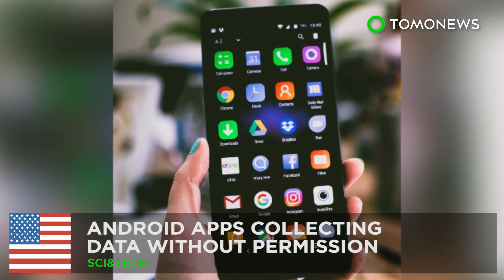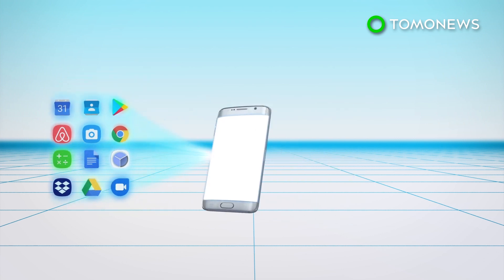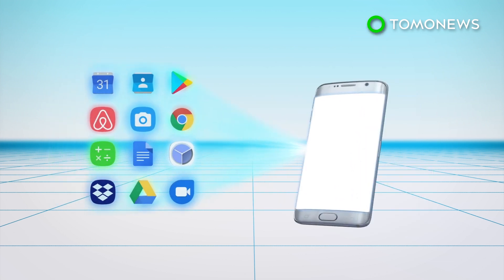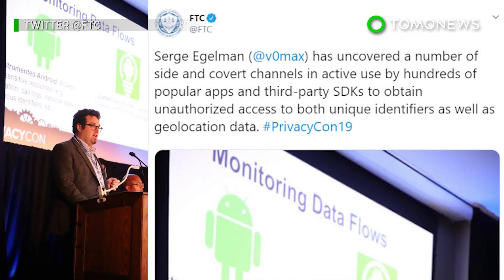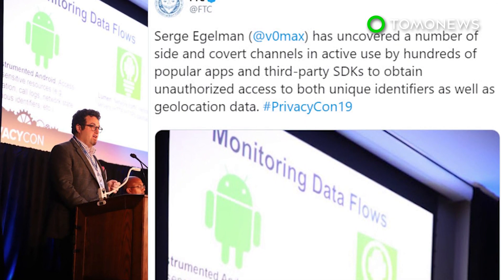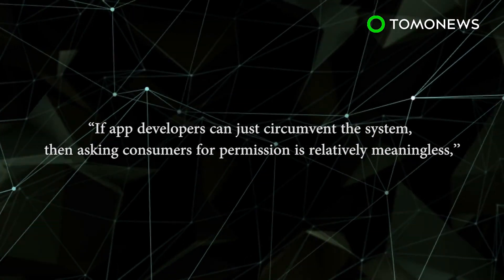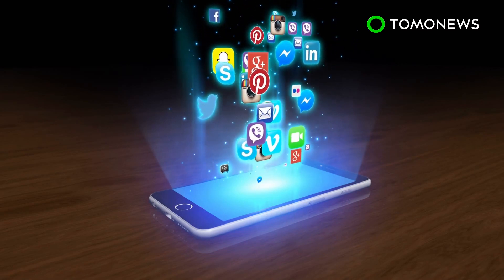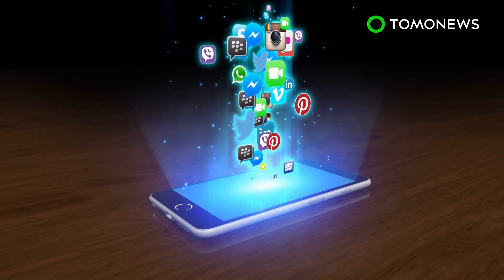Android apps harvesting user data without permission: Report - TomoNews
BERKELEY, CALIFORNIA — A joint report from the International Computer Science Institute and AppCensus, a company that examines how much data an app is collecting from a user, has found that 1,325 Android apps are able to gather location data and unique device identifiers — such as the IMEI of a device — even if users haven't given the apps permission to do so.

SOURCES: CNet, ZDNet, Berkeley Laboratory for Usable and Experimental Security, FTC,